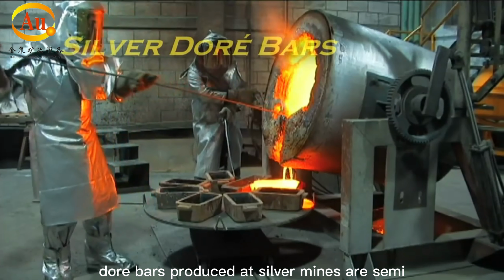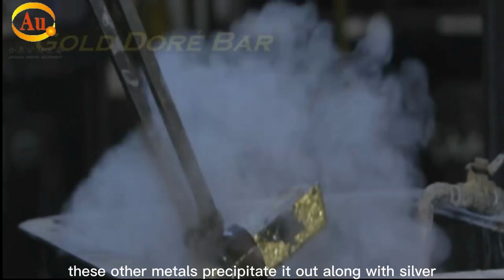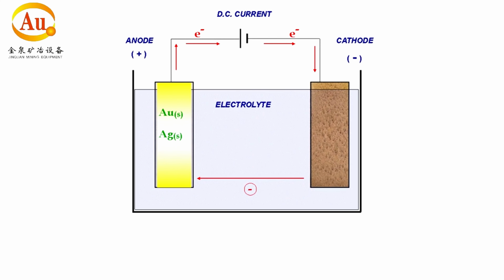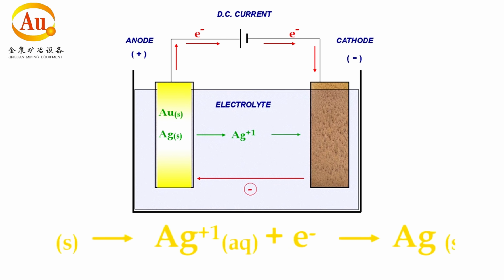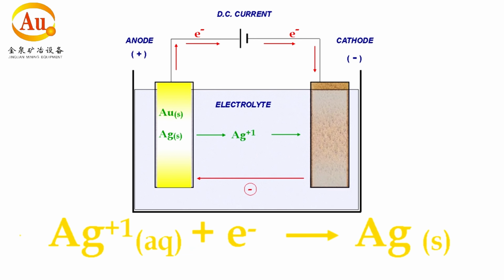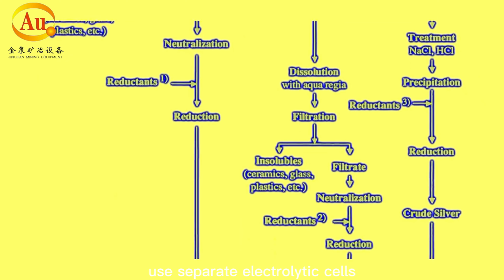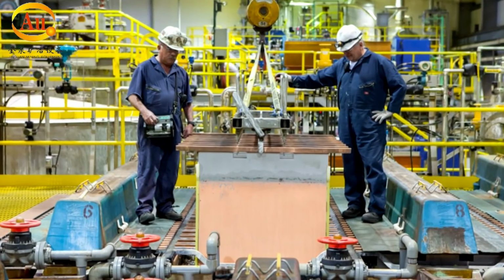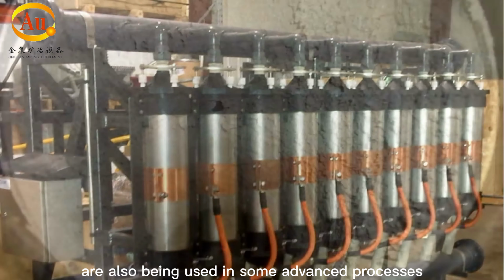Precious metal refining equipment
贵金属精炼设备